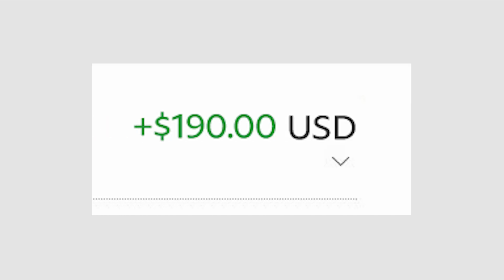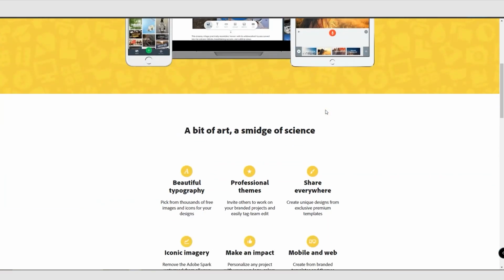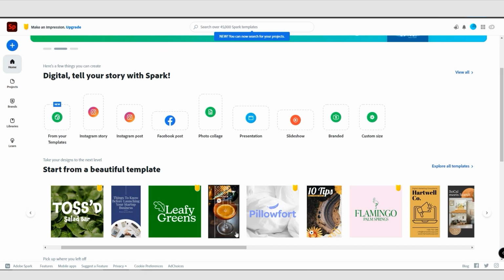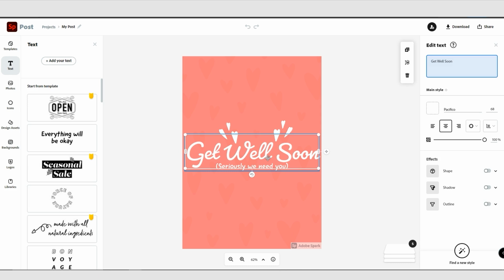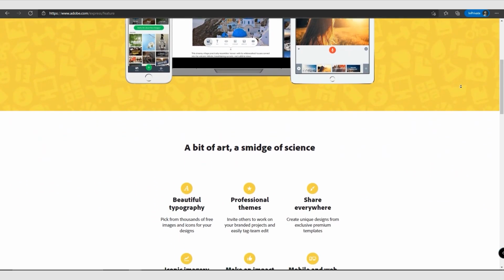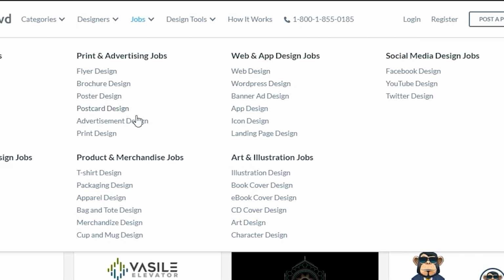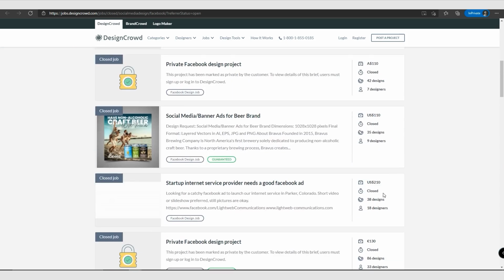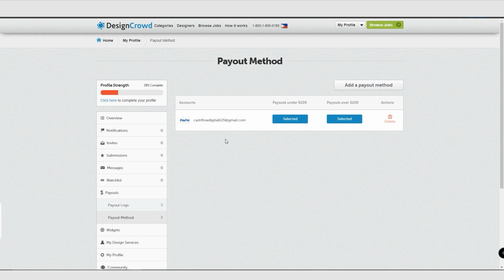Earn $300 EACH Image You Upload | 12 Min - NO CAMERA | Make Money Online 2024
Its 2024 and people all over the world have made the change to work from home. Some people had to back to the office and some didn't. If you want to continue working from and want to make money online by literally taking pictures with your cell phone or uploading images from the web! Everybody with a smart phone loves taking pictures and now you can get paid to take pictures.

These strategies and ideas to make money money online by just downloading and uploading images is CRAZY. Whats funny is that you can make money online with no camera and still get paid per image. Its a easy way to make money online and one of the best ways to make money online for fee. You can do it as a side hustle, or figure how you can make a full time income with this. Everyone likes some free money going into you account.

Make sure to watch until end so you can see the apps and website you'll be using so that you can start earning money online.